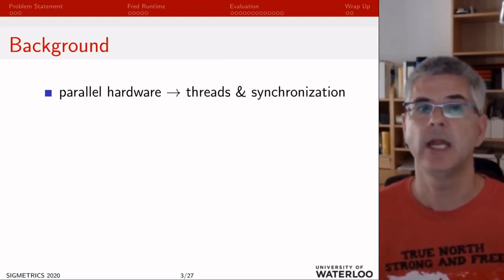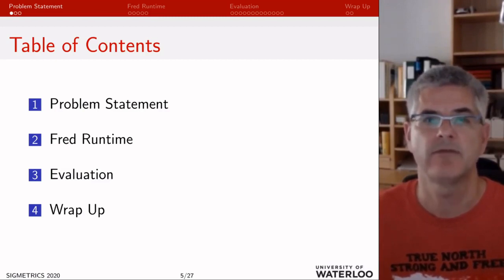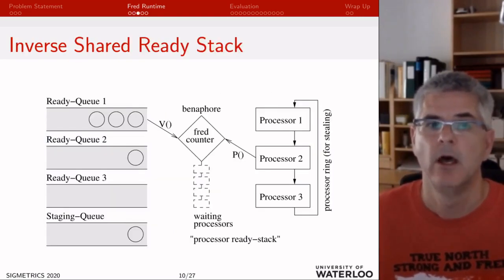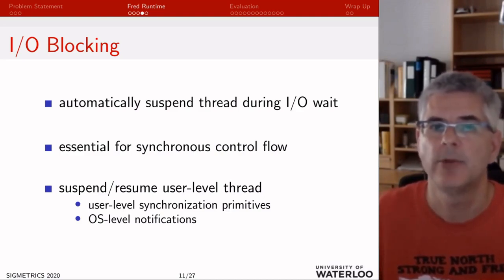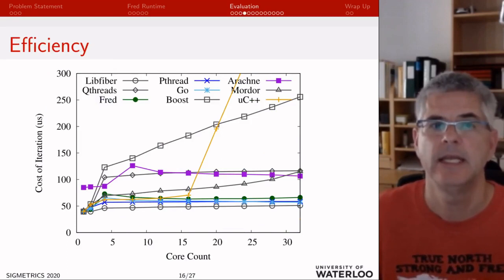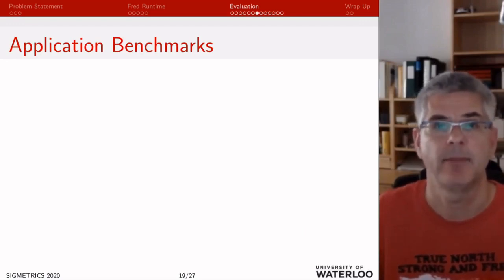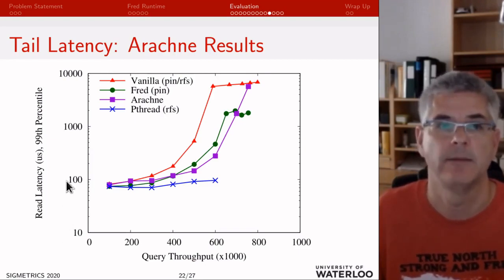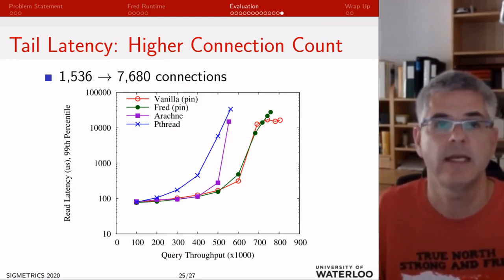User level Threading Have Your Cake and Eat It Too